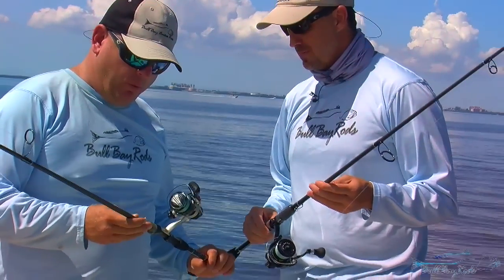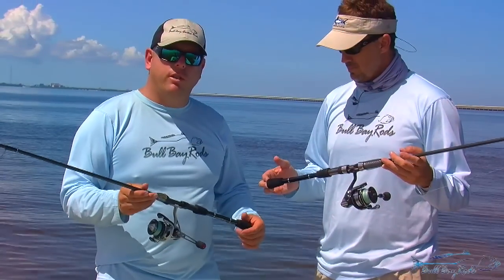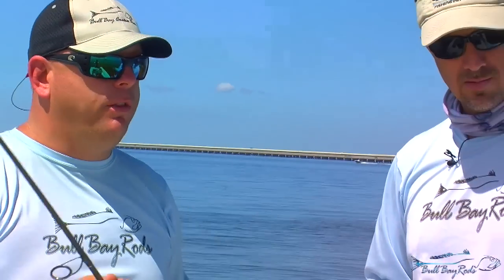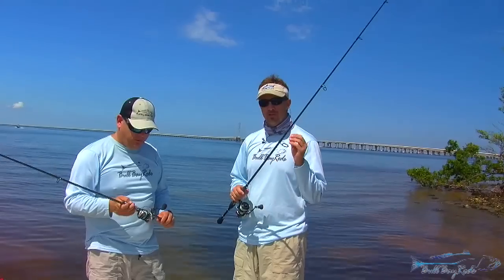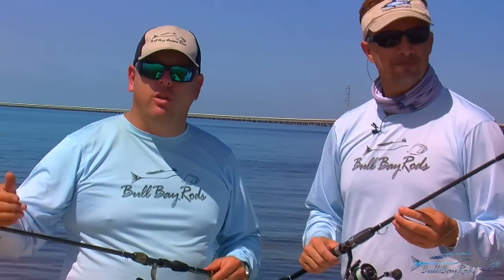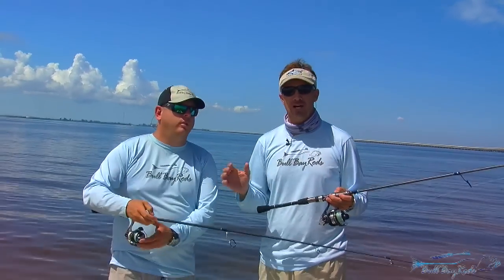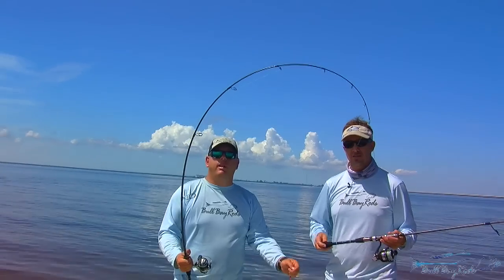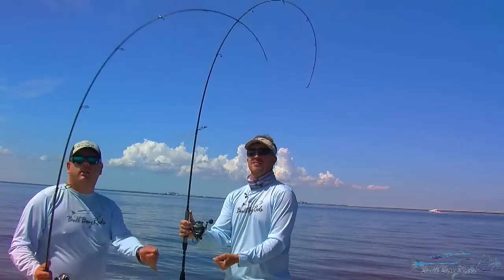Bull Bay Rods - Fishing with the Pros -TrueHopeTV - Video Production, Tampa, Florida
Kelly Phillips has released his Custom Rods for Serious Fishermen and Pros alike.